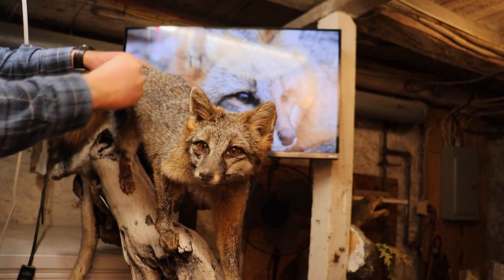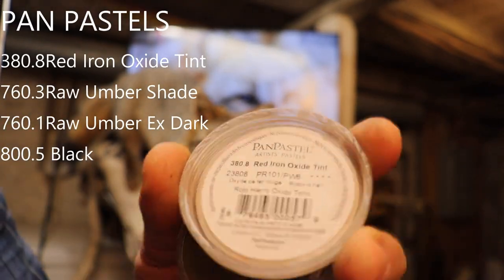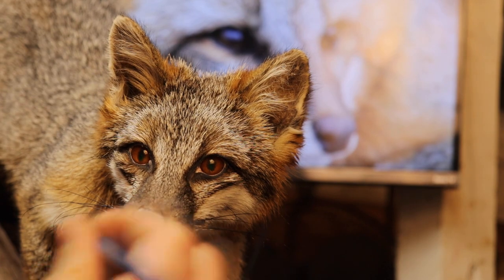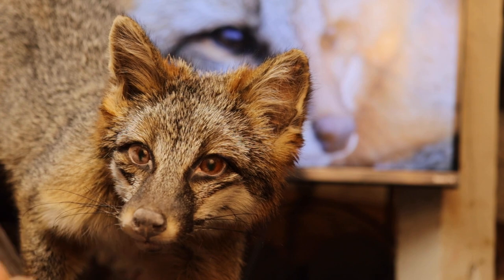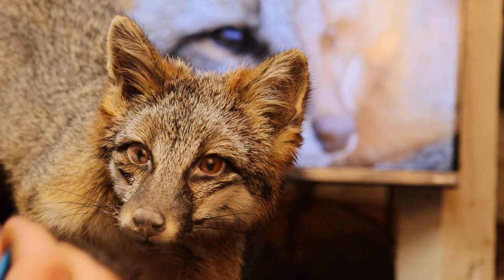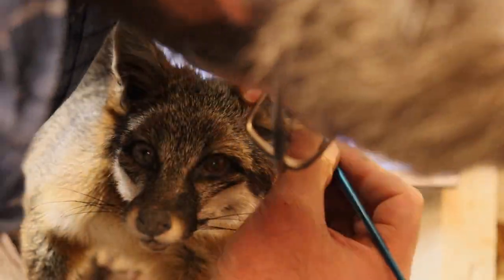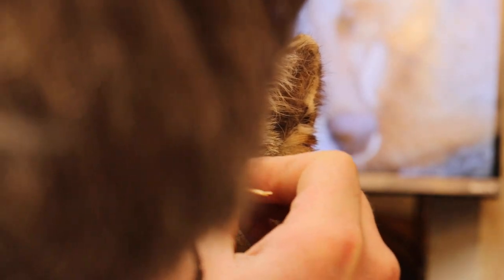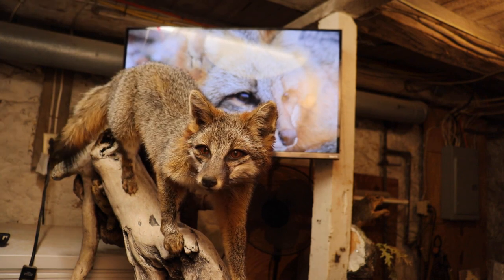Grey Fox Taxidermy: FINISH WORK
HOW TO finish work. The grey fox is now dry after about 3 weeks and is ready to be finished. I will show my process for finishing the fox taxidermy. I used pan pastels for the toning of the colors on the skin.